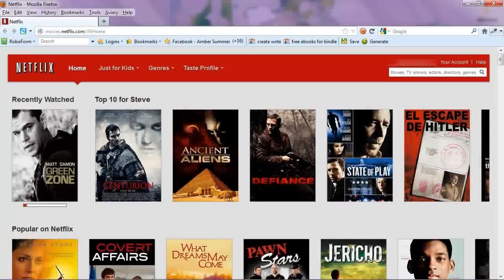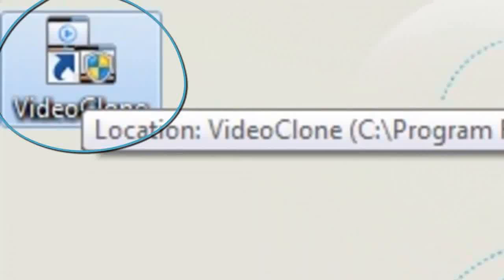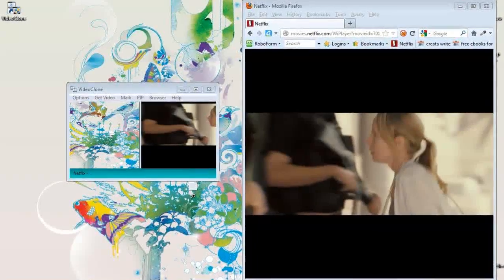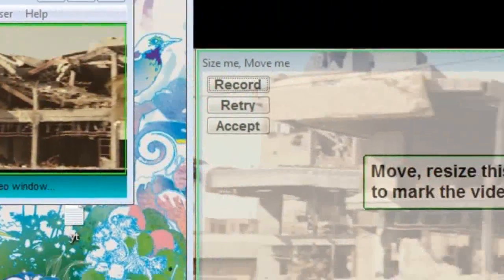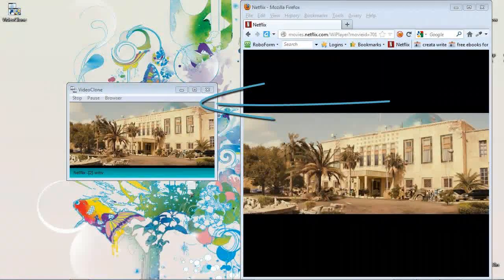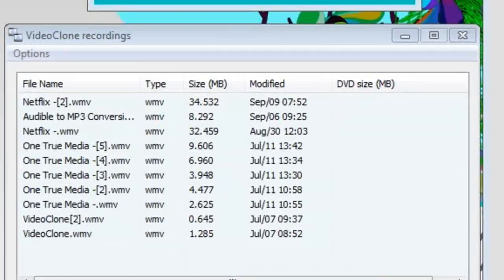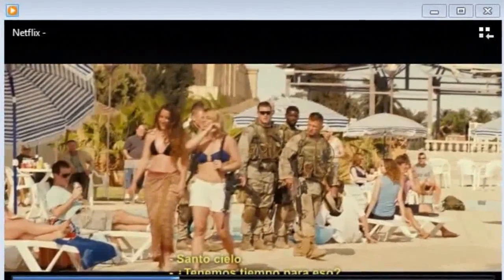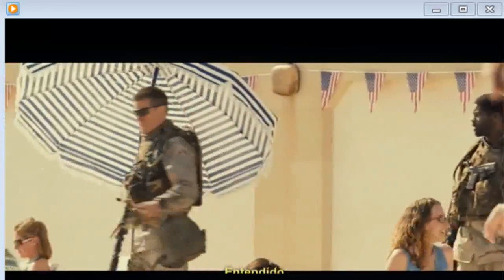It's Easy - Record Videos and Movies from Netflix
The easy Netflix Recorder makes it the ultimate Netflix Recording software. Easy one-touch record Netflix button makes capturing your Netflix videos and saving them to your computer a breeze,

Records from Netflix, Sidereel, or any other video playing on your desktop.

Record your favorite Netflix Movies for offline viewing, or take them with you on your flash drive, or convert Netflix to DVD with our

bulk conversion software.

 We have  the movie we were streaming in 100% perfect quality. Thanks

again for watching folks!!!

  Don't worry if you get

confused

to make a movie of any application you'd like to run. Just tell the Netflix Recording Software what area of the screen you'd like to record and let it go to work. The

ultimate Netflix to DVD solution.

The Netflix Recorder is available

to try for free, so start capturing your favorite Netflix videos today. It not only records STreaming Netflix movies, it can record your desktop

to make a movie of any application you'd like to run. Just tell the Netflix recorder what part of the screen you'd like to

capture, and let it go. The best Netflix recording solution on the market.

Dad loves those Ilove those types of shows.

We've now begun playing the movie and we can see that it has opened in our  browser.Great

Job! Now, we simply need to click the  button. Videoclone has now detected the video stream and provided us

with a popup box. I'll  click record and the video will be captured in perfect quality.

We're almost there now

We are now capturing a perfect duplicate of out netflix video. Now, we will take a look at the video we recorded. In the options, we have the opportunity to  transfer it to a portable device,

 or even burn it to dvd. Let's go ahead and play it back.!You can do it in full

screen if you like.

With videoclone it could not be easier to

"grab" streaming movies from

sites like netflix as well as others!  When you've downloaded - the software. Just click on

the desktop. And make sure your netflix browser window is open.  I'm going to go ahead and start playing the movie greenzone.

With our Netlfix Recorder it's easy to capture streaming movies and music from

websites like Amazon and more.  Once you've downloaded - the software. Just click on

the icon. And make sure your netflix browser window is open. when the software opens you'll see a duplicate

of what is playing inside your netflix window. I'm going to go ahead and start playing the movie greenzone.

We've now begun playing the show and we can see that  in our  browser. Now, we  need to click the "get video" button. Videoclone has now  provided us

 Now let's take a look at the video we recorded. In the options we have the opportunity to play the video back, transfer it to a portable device,

 or even burn it to dvd. I will go ahead and play it back.!

Not to bad huh.

Now We have a duplicate of the movie we were streaming in 100% perfect quality!

 You'll get it for sure the second time around!

I respect everyones opinion.   I respect everyones

input!

I respect everyones opinion.  I'm always looking for feedback. I respect everyones

input!